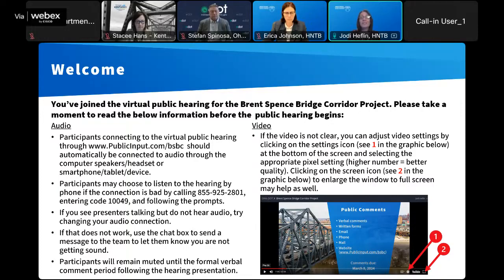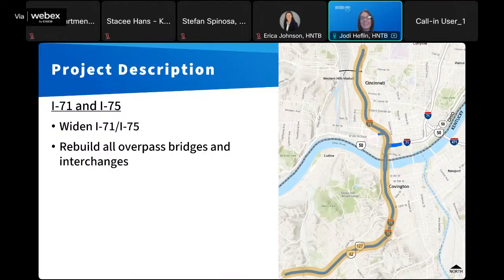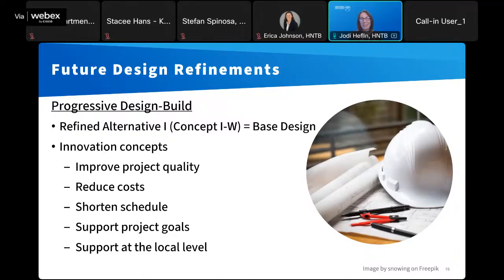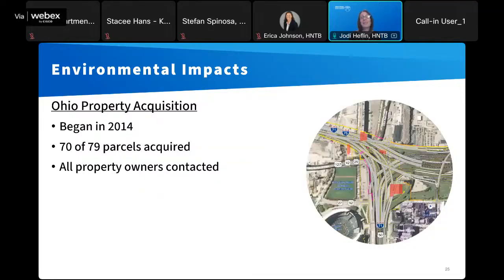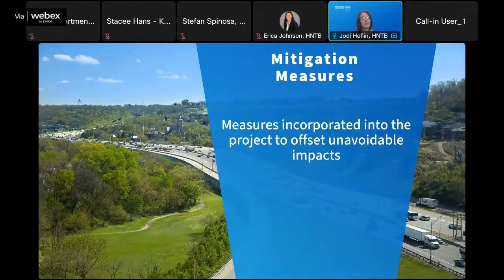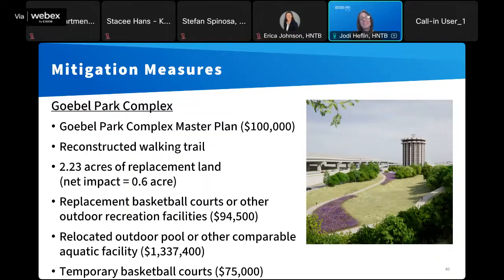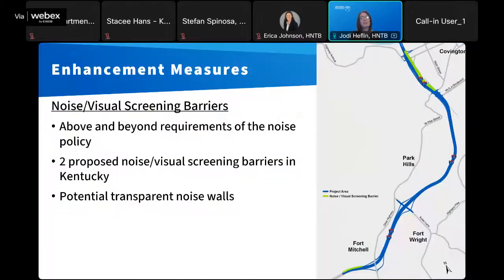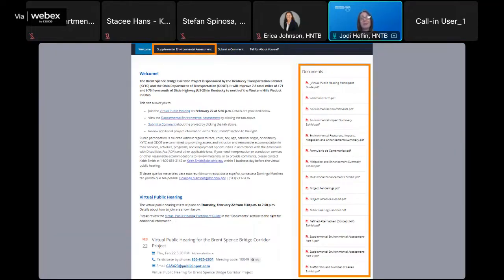Virtual Public Hearing for Brent Spence Bridge Corridor Project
Streamed live on Feb. 22, 2024.